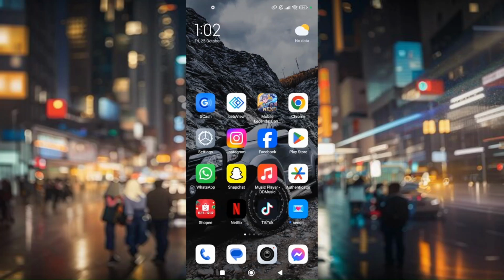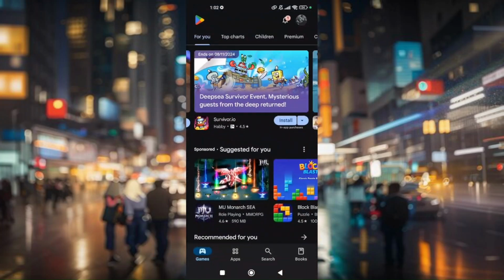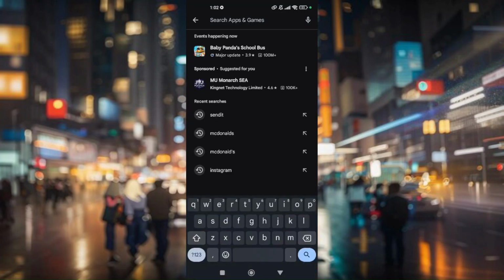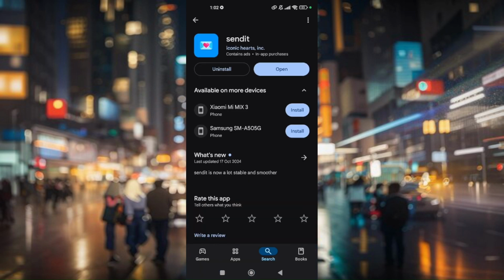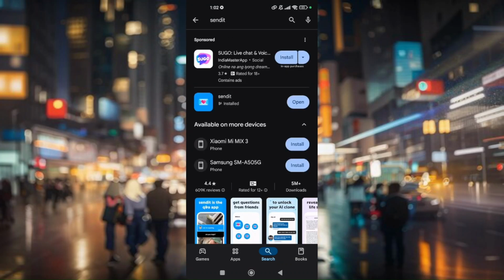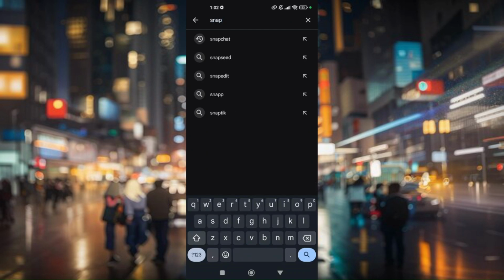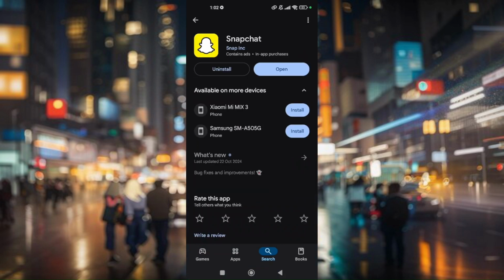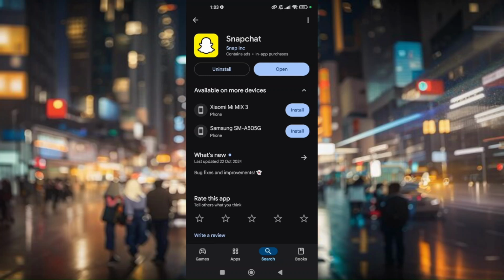HOW TO FIX SEND IT NOT WORKING ON SNAPCHAT 2026! (FULL GUIDE)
In this video I am going to show you how to fix the "Send It" feature not working on Snapchat in 2026 with a complete guide to troubleshoot and resolve the issue. I will walk you through various steps to identify and fix problems that may prevent you from using this feature, including checking app permissions, updating the app, and ensuring your internet connection is stable.

0:00 INTRO
0:05 FIX SEND IT NOT WORKING ON SNAPCHAT